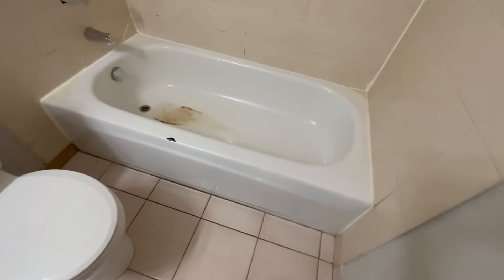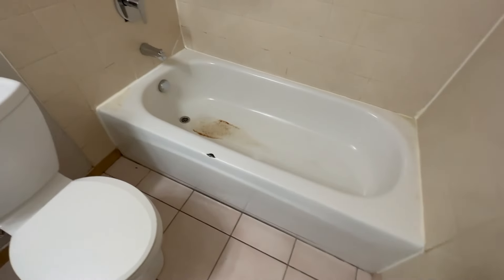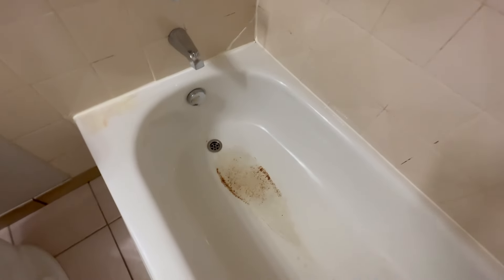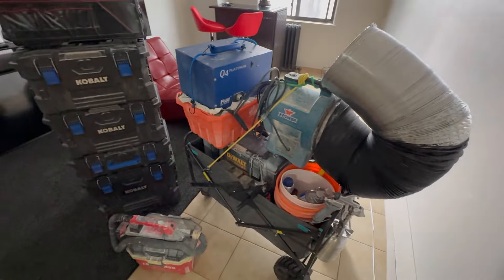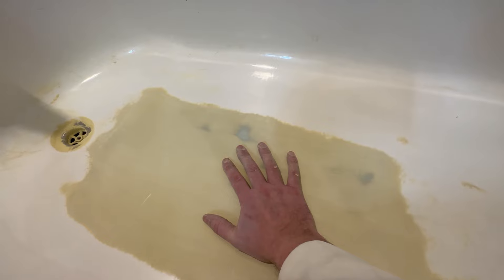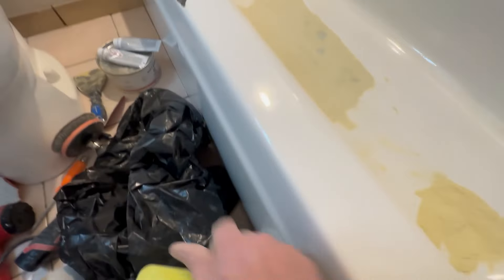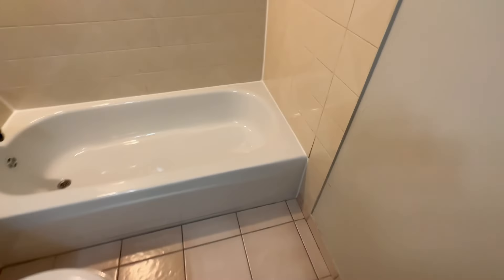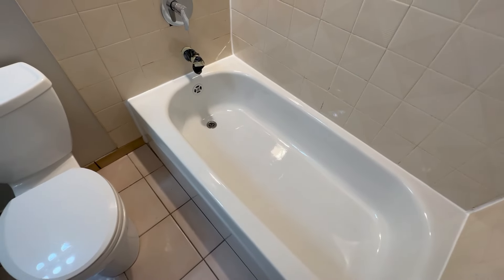How pros fill a low spot in a tub.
Build the fastest sander EVER!

My top picks for tools we use:
1.Best fan ever
2.Best scraper
3.Best vacuum
4.best spray system
5.Gloves for paint

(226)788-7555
Local Windsor/Essex-Chatham/Kent